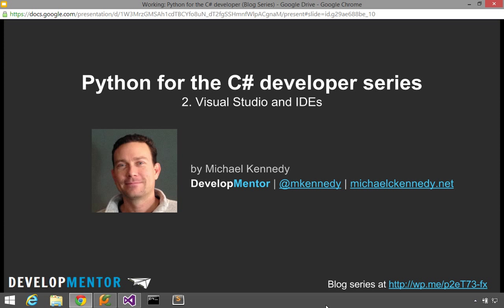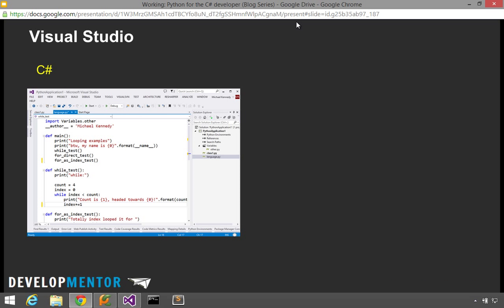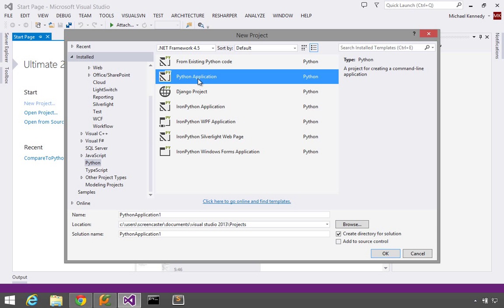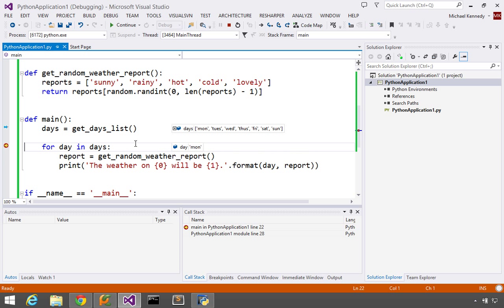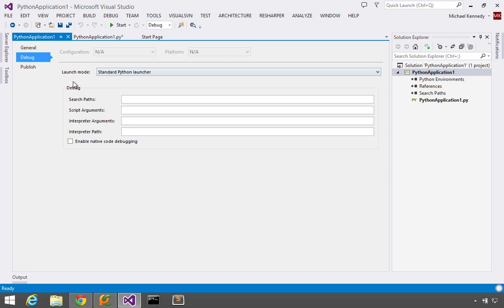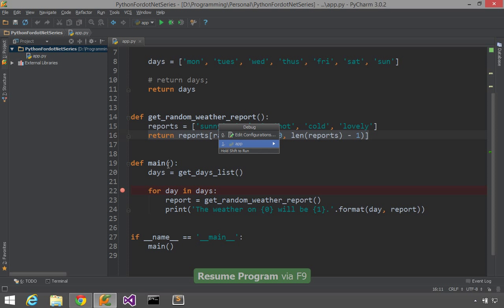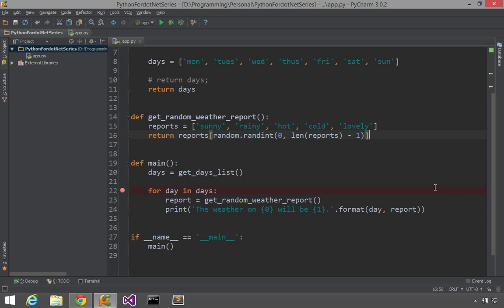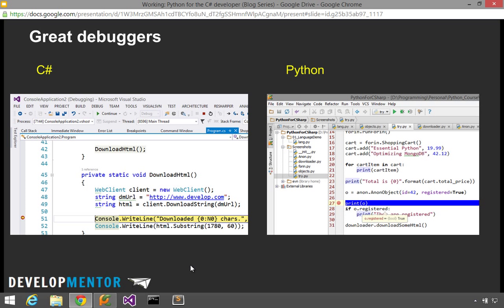Part 2: Visual Studio and IDEs - Python for the CSharp developer series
This video explores choosing an IDE for Python development, especially one that will make .NET developers comfortable. What the video and visit the links below to get started.